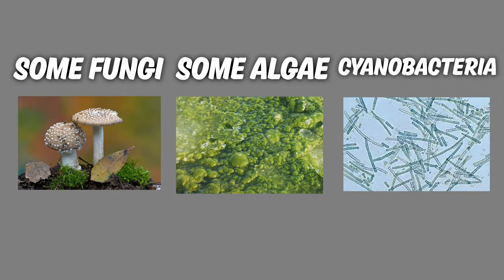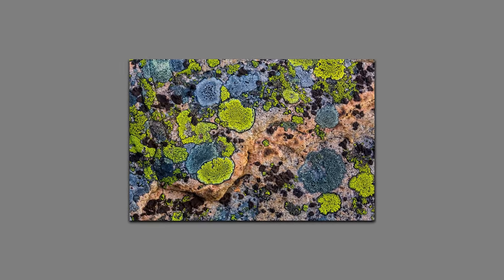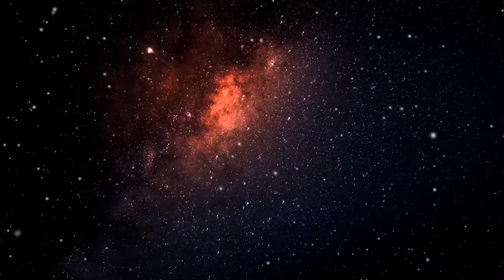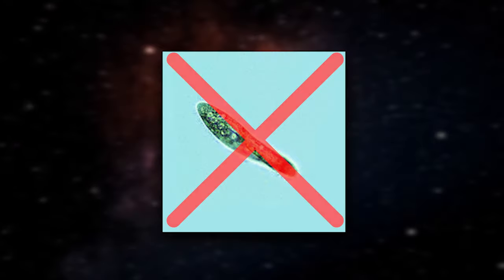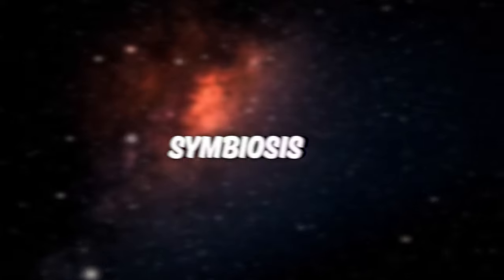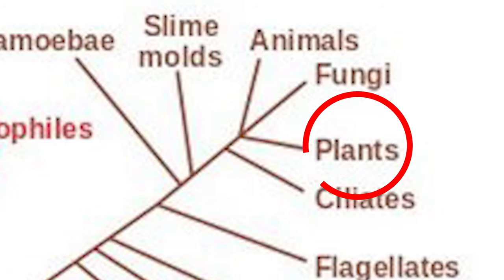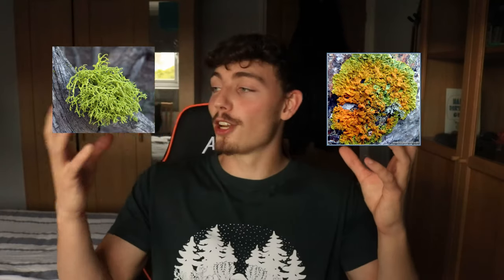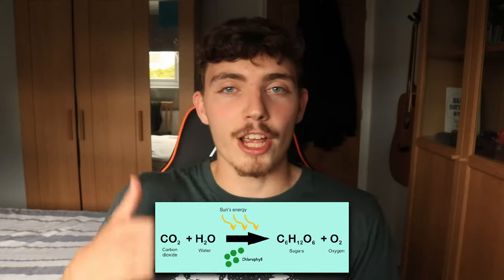This Immortal Fungus Is Taking Over Earth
We gained 92 subscribers ($9.20 donated) from this video, so thank you for the support!

Timestamps:
00:00 Introduction to lichen
00:37 Evolution and history of lichen
1:37 Relationship of lichen
2:22 Partners of lichen
2:39 Fundraiser promo (please watch)
4:06 How is lichen everywhere? (heat, pressure, and space)
5:52 Why is lichen not in big cities?
6:31 Human similarities to lichen